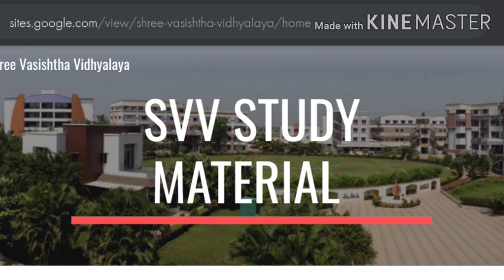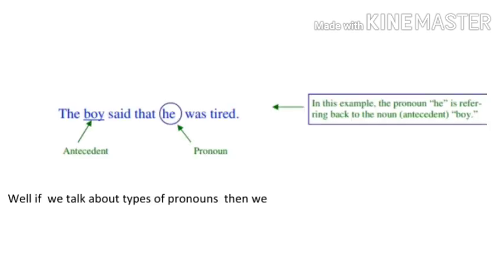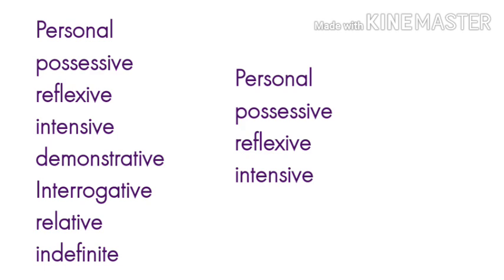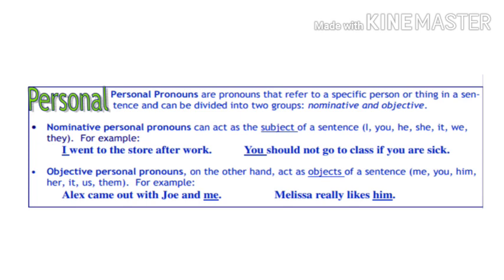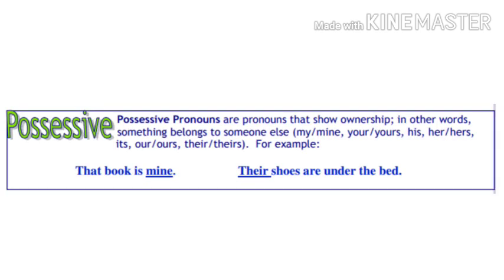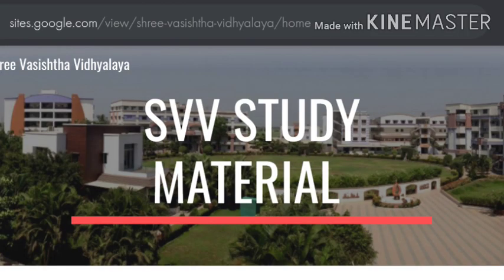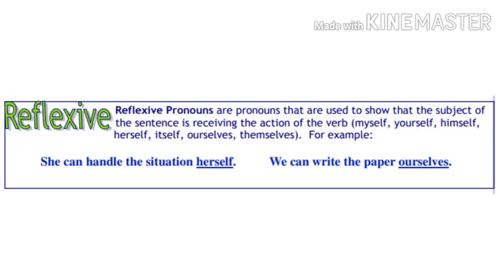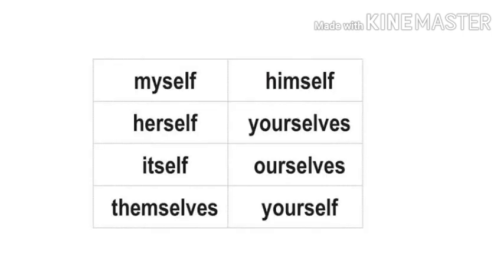Class 6 7 8 Subject ENGLISH Topic Pronoun- I Arun Tiwari